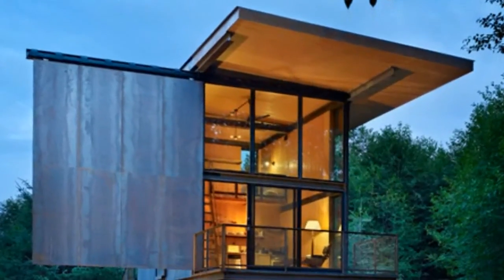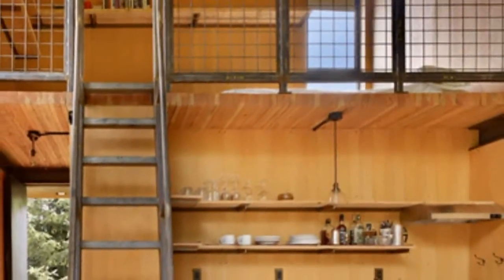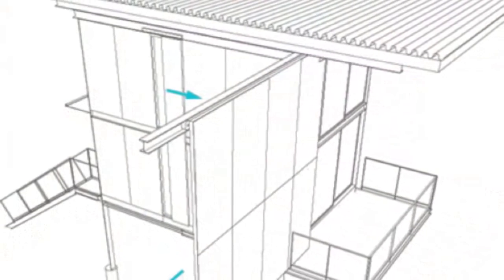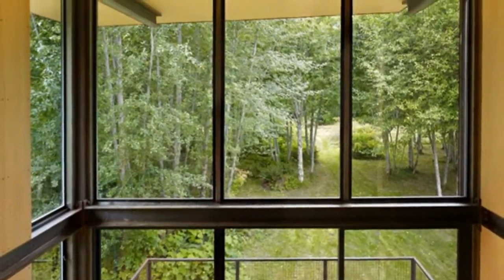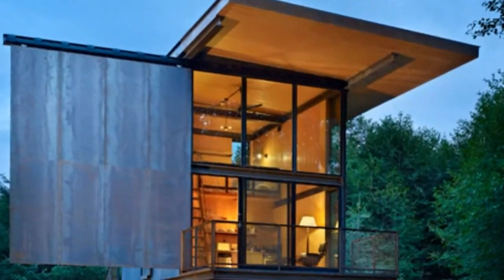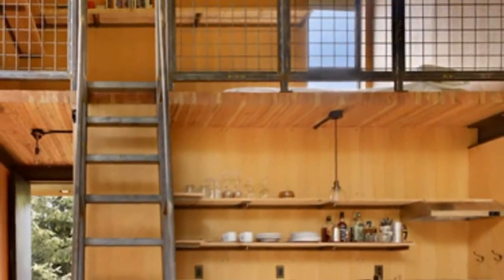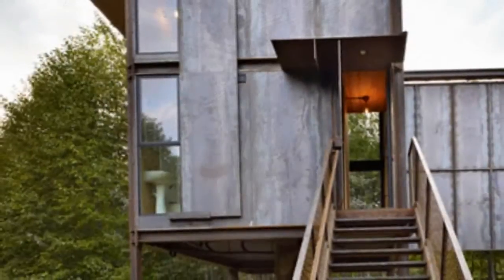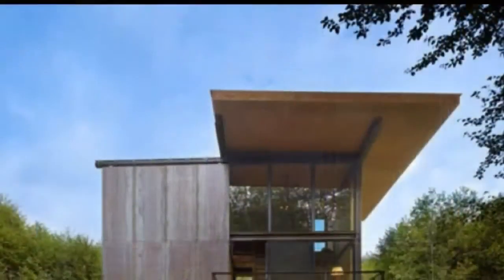Steel Clad 350 Sq. Ft. Modern Cabin on Stilts with Shutters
Check out this 350 sq. ft. low-maintenance and virtually indestructible modern cabin on stilts with steel shutters.

The owner’s hired Olson Kundig Architects to build a weekend cabin that could provide them with a rural retreat during their get-aways to Washington’s Olympic National Park. Since the cabin would be left uninhabited for weeks at a time steel shutters were used to completely enclose and secure the cabin when the owners are away.

As you walk up the stairs to the front door and through a small entry way you will see the bathroom on the left and straight ahead the main living space. The living room is very spacious and open with a dining area and compact kitchen. There is a ladder that leads up to the sleeping loft. The walls, floors and ceilings are lined in timber panels.

A large overhanging roof provides the balcony and windows shade from the natural sunlight. Exterior panels open and close using a custom steel rod with hardware that was originally designed for large barn doors. These steel panels can be opened using a mechanical system of gears, drive shafts and U-joints, which are set into motion by turning a wheel.

It was built using steel and structural insulated panels (SIPs). Most of the cabin was prefabricated off site to help preserve the natural landscaping.

The entire cabin is up on stilts to protect it from occasional floods. The cantilevered roof gives solar shading while protecting the structure from strong storms.

More About Tiny Houses Check These Youtube Channels

Kirsten Dirksen

Gabriella Morrison

Square Inch